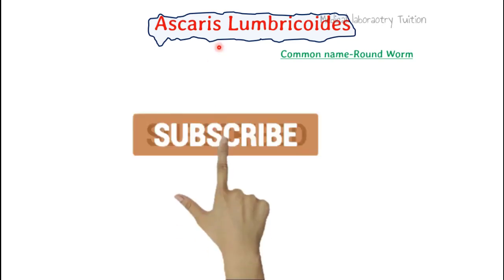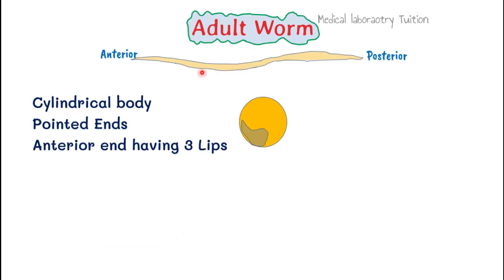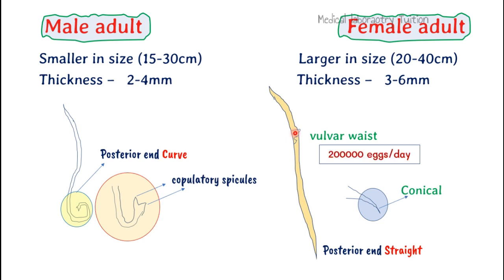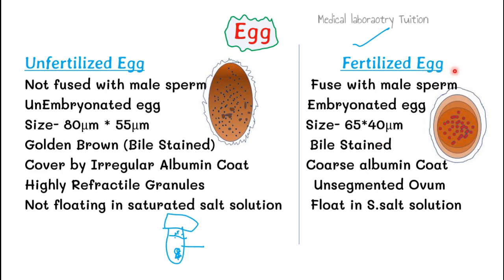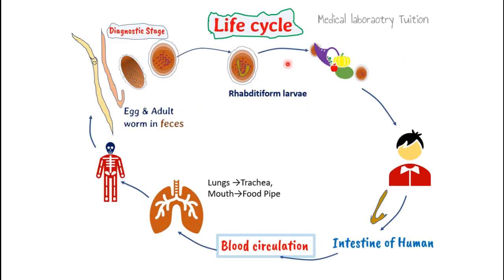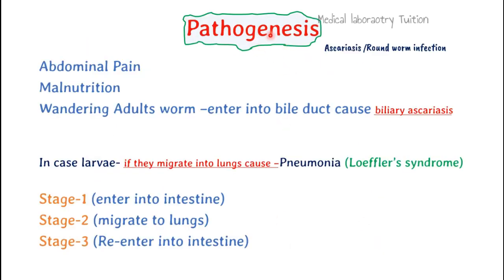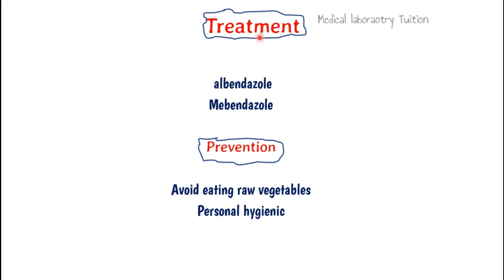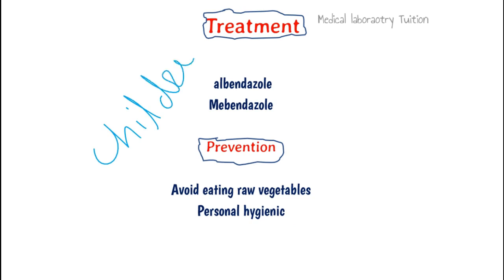Ascaris lumbricoides || Ascaris lumbricoides life cycle || Laboratory diagnosis - full explained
Course - Full MLT Syllabus
Easy and Full explanation video of Ascaris lumbricoides common name round worm infection.

medical laboratory tuition
laboratory tuition
tusion medical